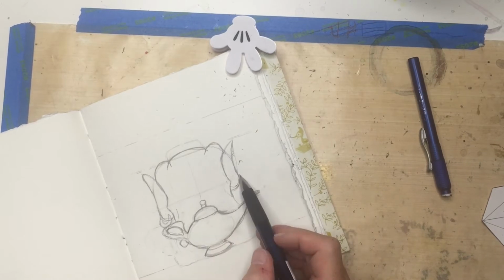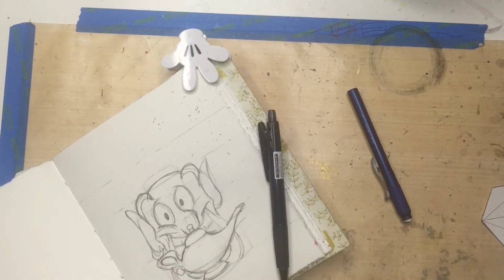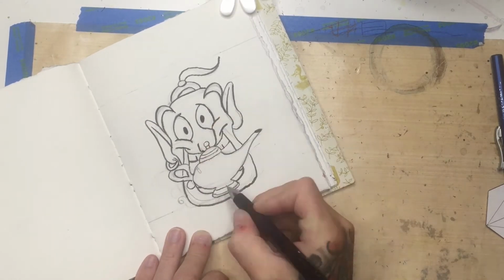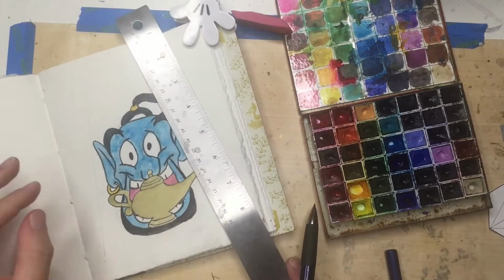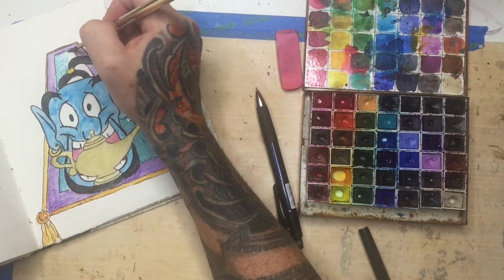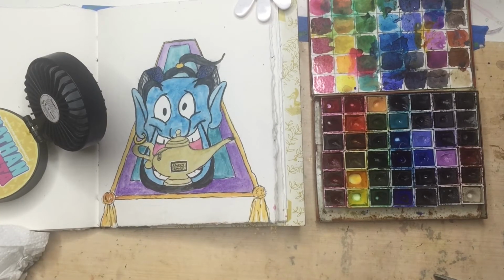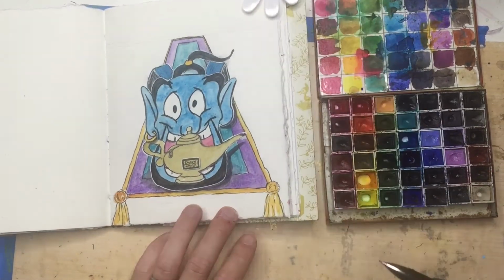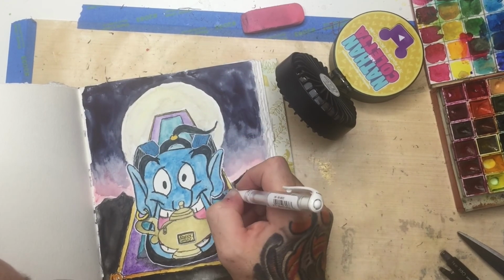Design Your Own Loungefly | My AJTM Happy Place Project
In today's video, I revisit a video I filmed during an Art Journaling The Magic during our Happy Place monthly meetup!  What would you do if you could design your own custom Loungefly Backpack?

LINKS:
Lost Girl Watercolor

If you enjoyed this video, please give it a
THUMBS UP,